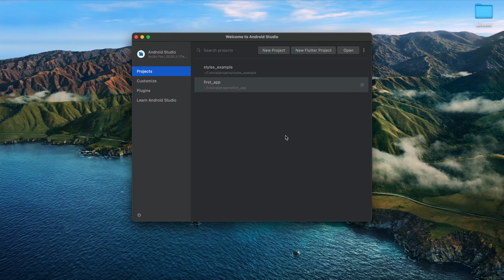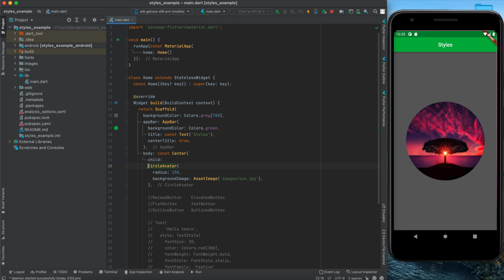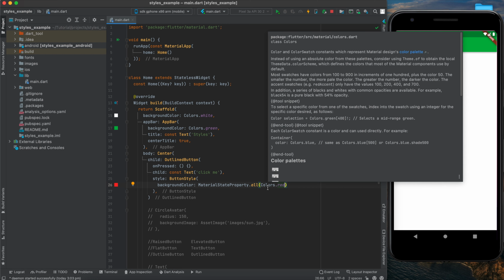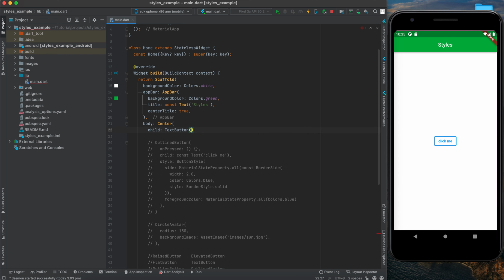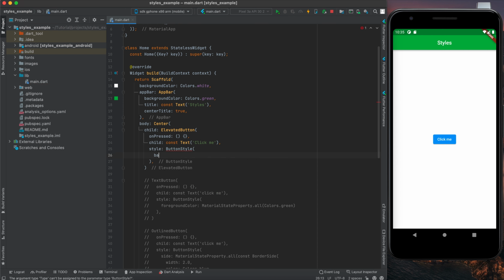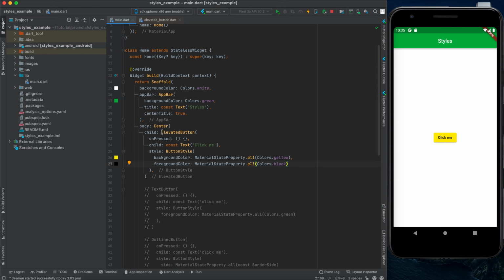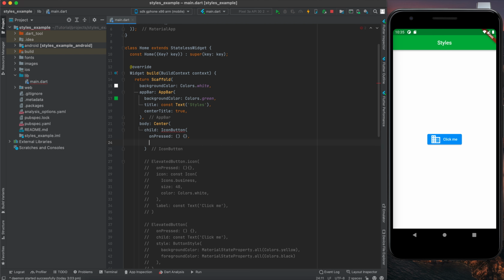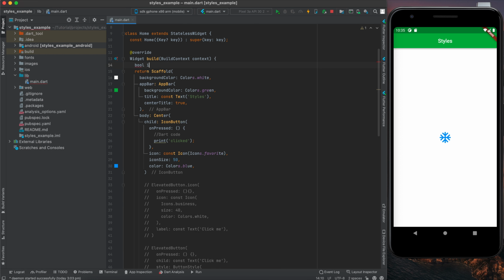Flutter Tutorial for Beginners 8 - Buttons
Hey Guys in this video of the Flutter Tutorial for Beginners series, we will learn how to add buttons to our app, how to add icons, and we will learn how to add icon button.

After that I have a challenge for you to complete.

00:00 Intro
01:15 Buttons
01:50 OutlinedButton
04:29 TextButton
05:34 ElevatedButton
06:43 Old button styles
07:50 Icon ElevatedButton
09:03 IconButton
09:58 Coding Challenge

To solve the challenge clone the project from GitHub and edit it.